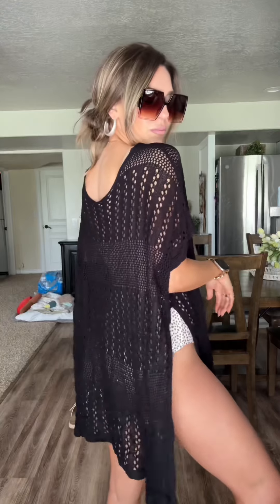Full Coverage Swim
Full coverage but make it easy to go to the bathroom cause I had four babies and it’s non negotiable 😅

*** LINKS ***